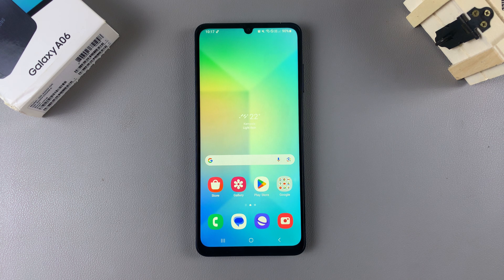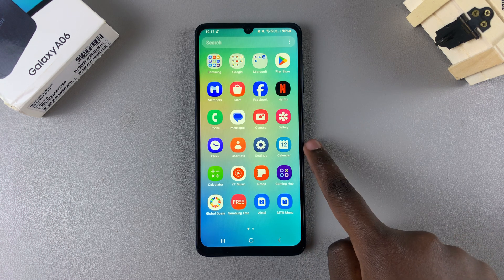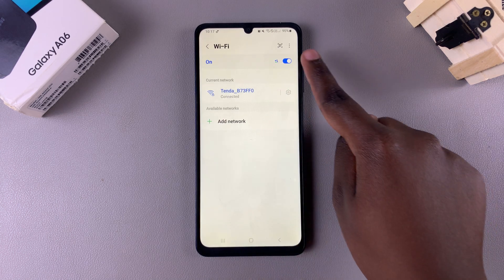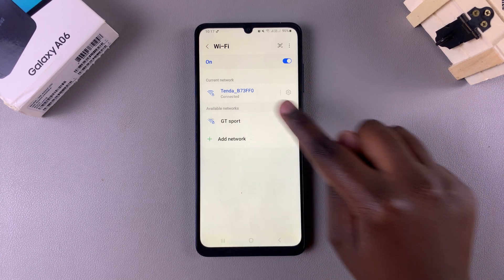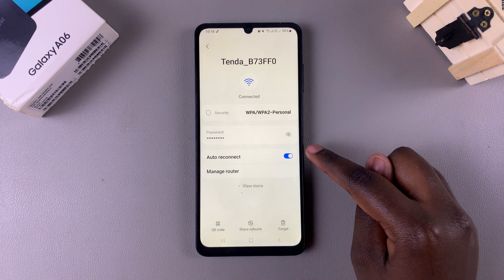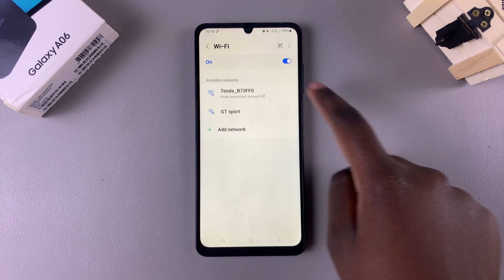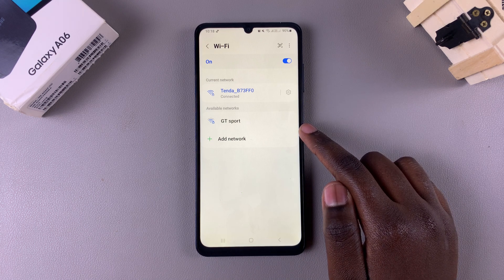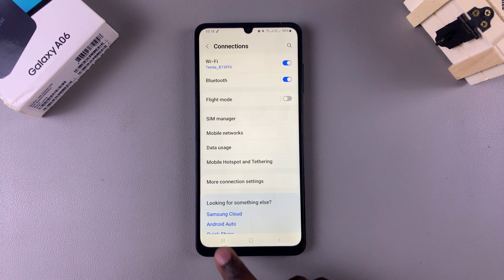How To Enable / Disable WiFi Auto Reconnect On Samsung Galaxy A06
Here's How To Turn ON/OFF WiFi Auto Reconnect On Samsung Galaxy A06.

After disconnection, the WiFi Auto Reconnect feature on your Samsung Galaxy A06 helps the device automatically reconnect to known WiFi networks. You may want to disable this feature to conserve battery or data or to avoid automatic connections to insecure networks. Here’s how you can enable or disable it.

How To Enable WiFi Auto Reconnect On Samsung Galaxy A06 (Turn ON WiFi Auto Reconnect Galaxy A06)

Open Settings
Select Connections
Select WiFi
Choose connected WiFi network
Tap on Settings icon
Find Auto Reconnect

How To Disable WiFi Auto Reconnect On Samsung Galaxy A06 (Turn OFF WiFi Auto Reconnect Galaxy A06)

Open Settings
Select Connections
Select WiFi

Cell Phone Tripod Adapter